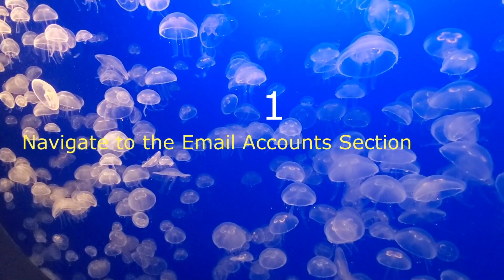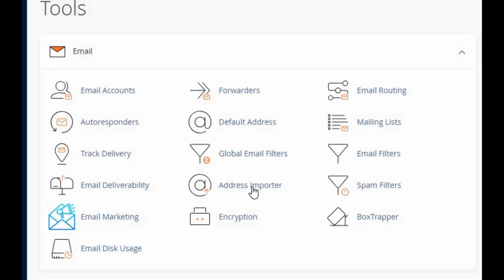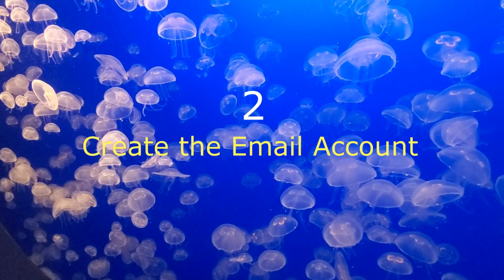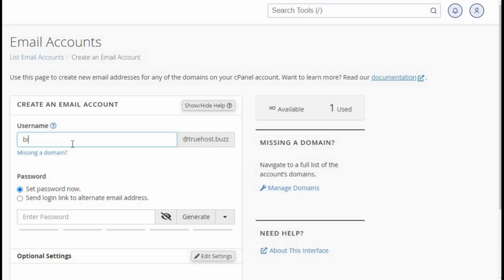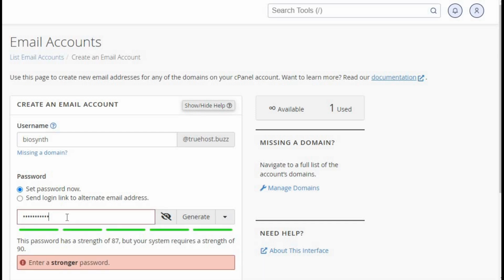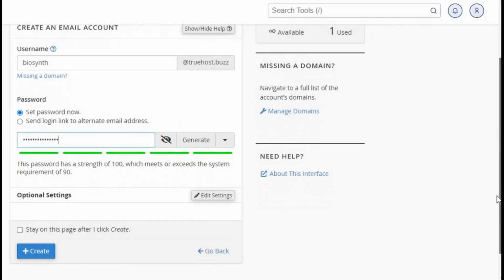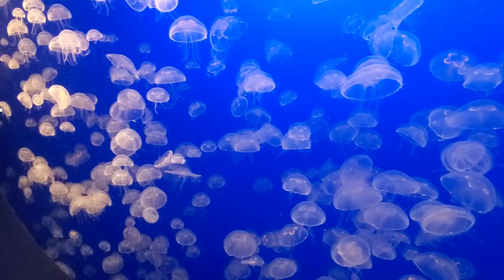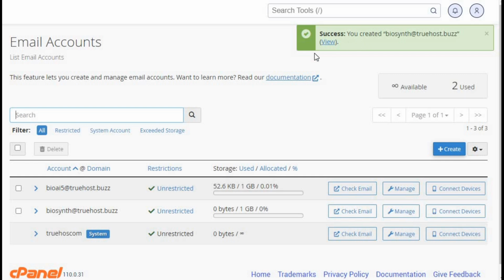How to Create Email Account in cPanel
In this video, you will learn:

What cPanel is and why it's useful for managing your website and emails.
The prerequisites for creating an email account in cPanel.
How to navigate to the Email Accounts section in cPanel.
Step-by-step instructions to create a new email account.
Tips for configuring optional settings like mailbox quota and security features.
How to verify and access your new email account via webmail or an email client.
Advanced features for managing your email account, including email forwarders, autoresponders, and filters.